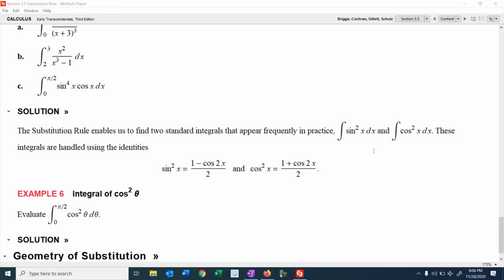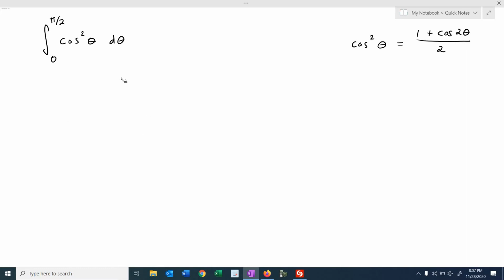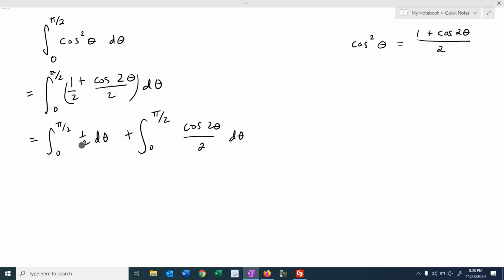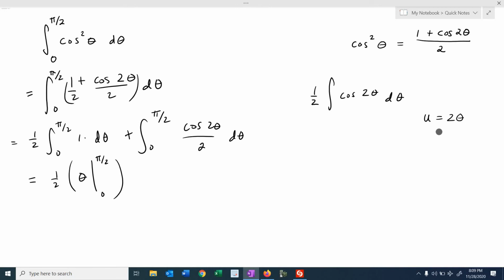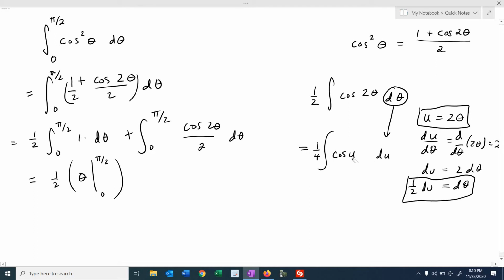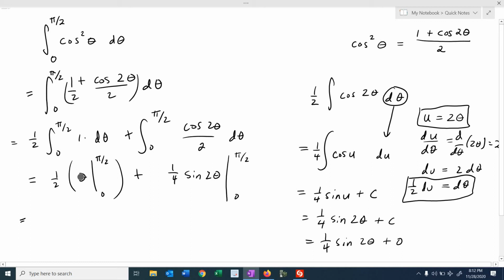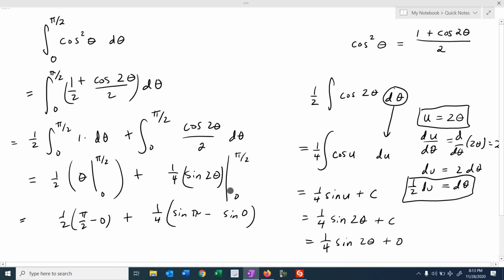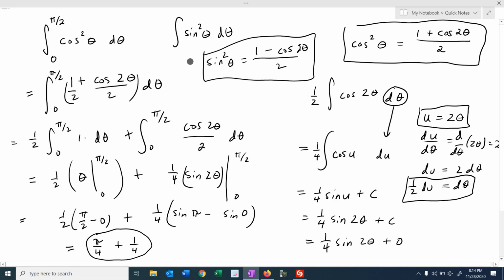Math 2413 Sec 5.5 Integrating cos^2(x)and sin^2(x)